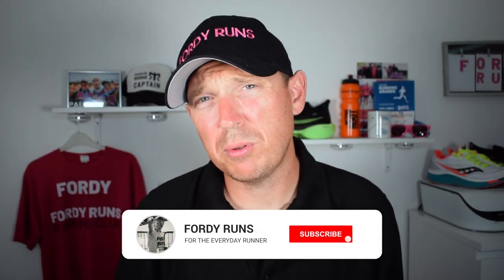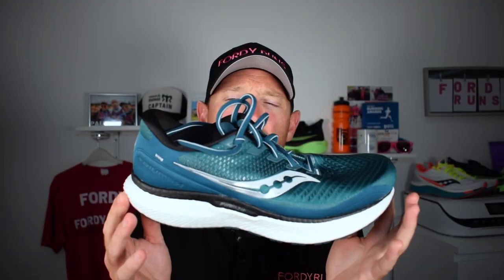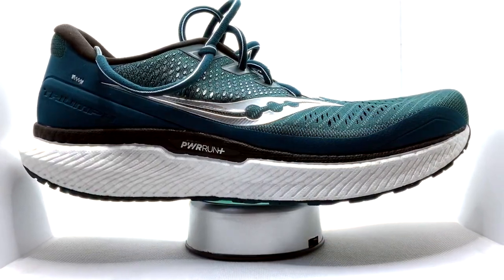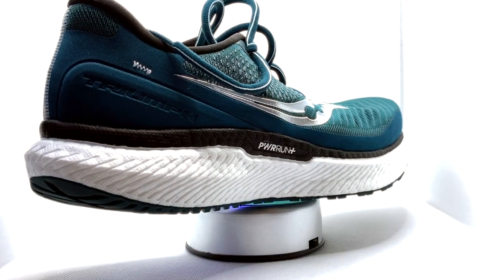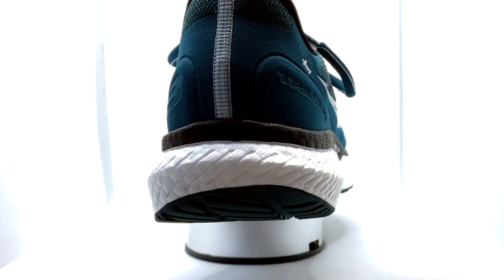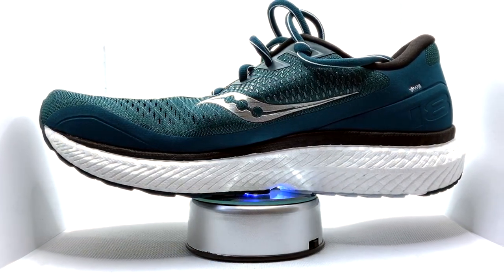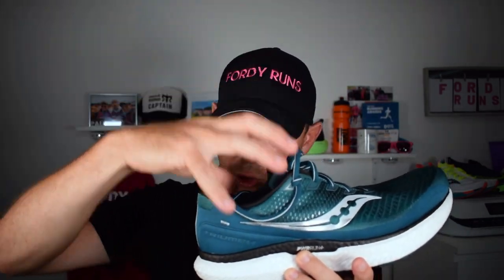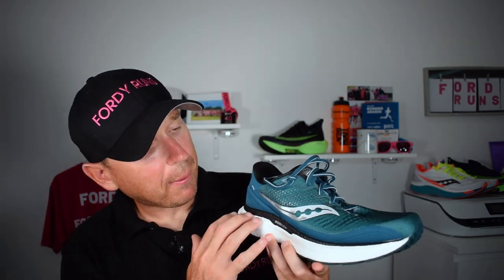Saucony Truimph 18 Review | Best Saucony Daily Trainer?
Saucony Truimph 18 Review! Best Saucony Daily Trainer? The new Saucony Truimph 18 is an update version of the 17! Is this ultra-cushioned daly trainer from Saucony any good?

TO DO'S!